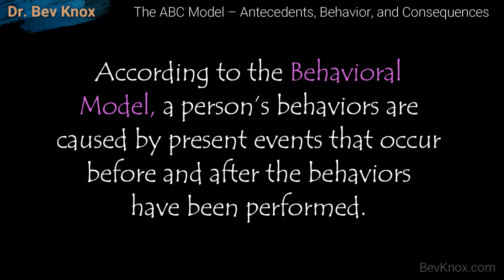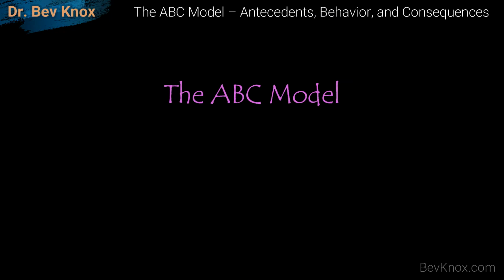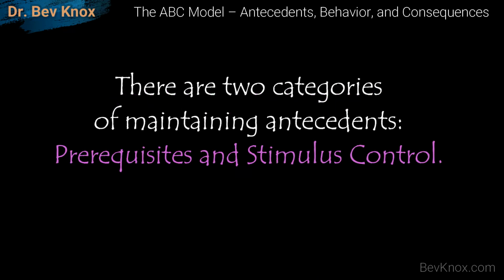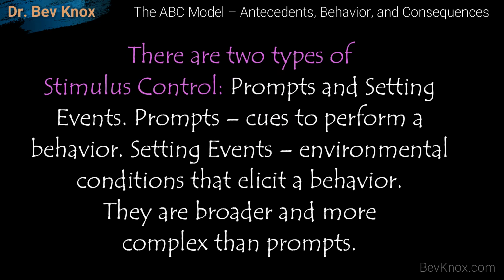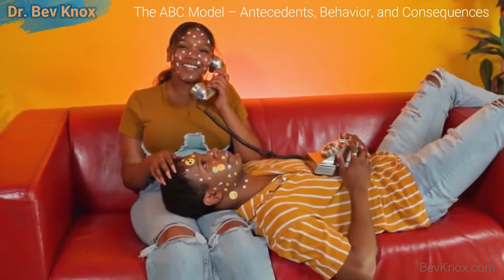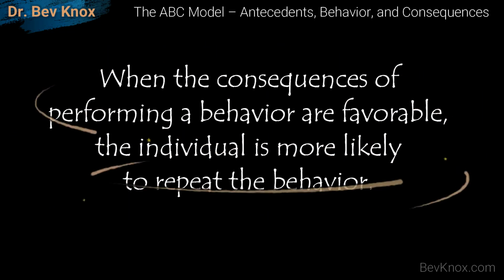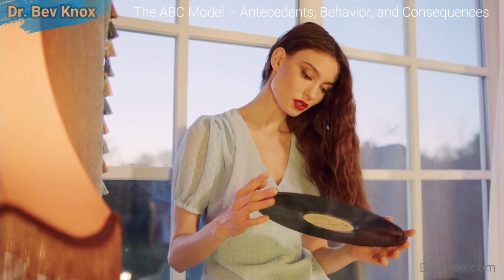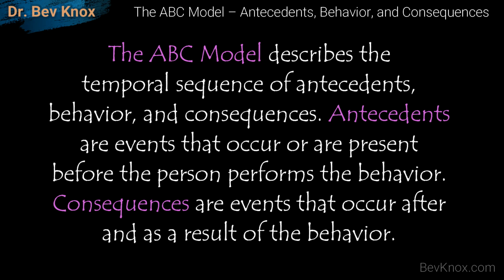Psychology of The ABC Model – Behavior Therapy Series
Topic – Get What You Want using The ABC Model – Behavior Therapy Series

According to the Behavioral Model, a person’s behaviors are caused by present events that occur before and after the behaviors have been performed. Antecedents are events that occur or are present before the person performs the behavior. Consequences are events that occur after and as a result of the behavior (Spiegler & Guevremont).

The ABC Model describes the temporal sequence of antecedents, behavior, and consequences. The specific antecedents and consequences that cause an individual to perform a behavior are its Maintaining Conditions.

We will learn about the ABC Model in Behaviorism and how to use it to get want we want in life. How to better our relationships and maintain a happy, healthy outcome.